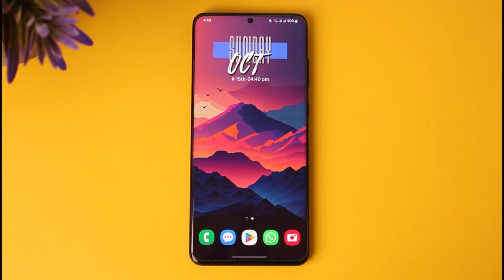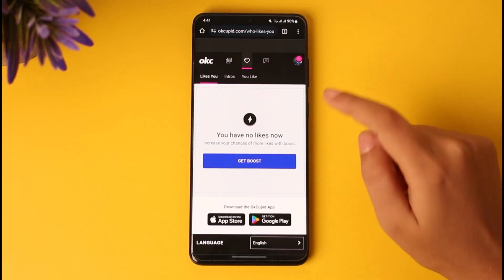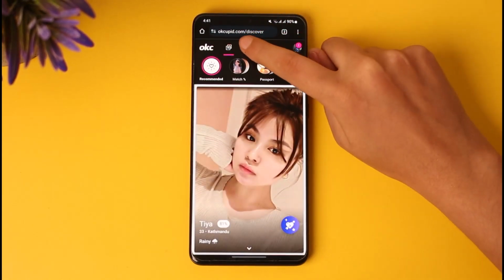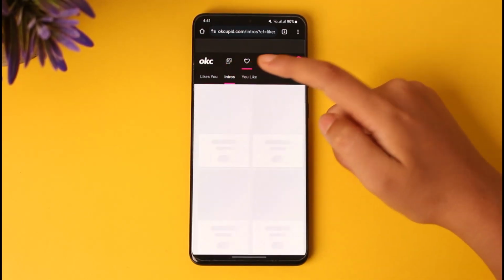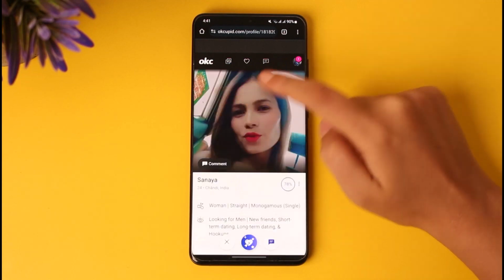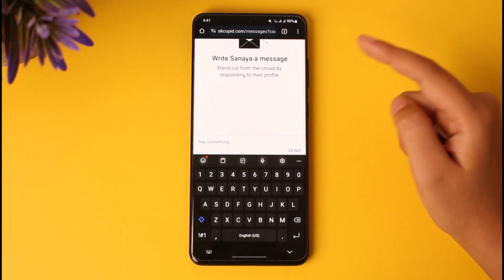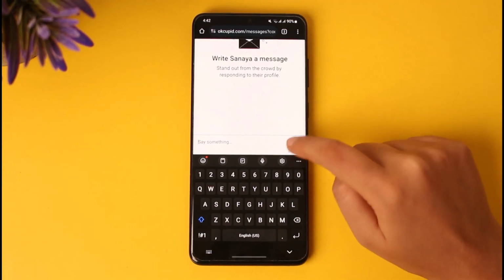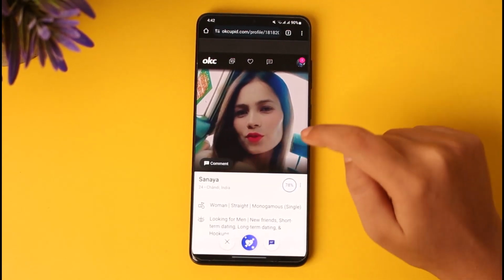OkCupid How to Send Intro !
In this tutorial, I will guide you on how you can easily sent intro on OkCupid by following some easy steps.
0:00 Intro
0:13 Access OkCupid
0:30 Send intro
1:23 Conclusion